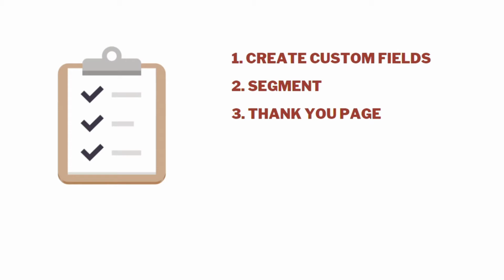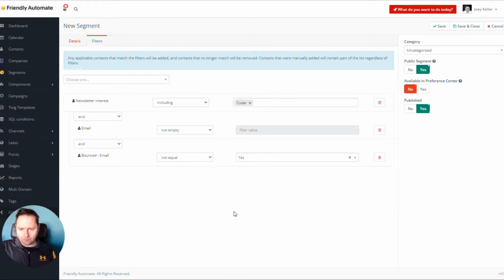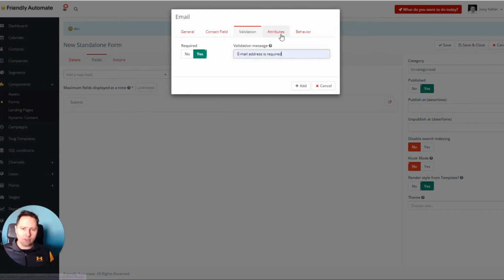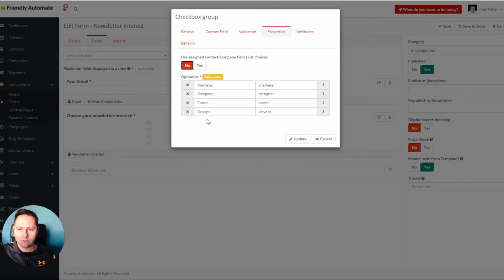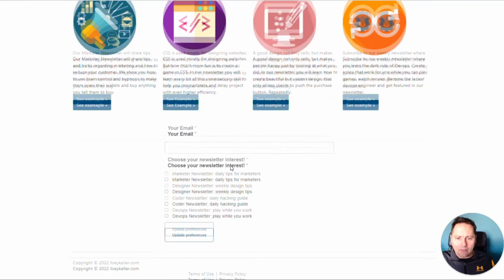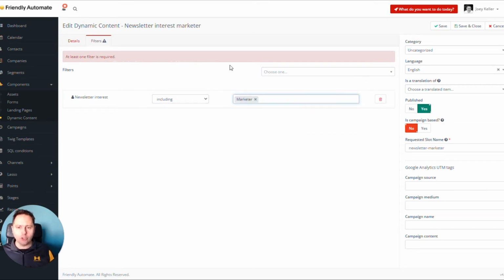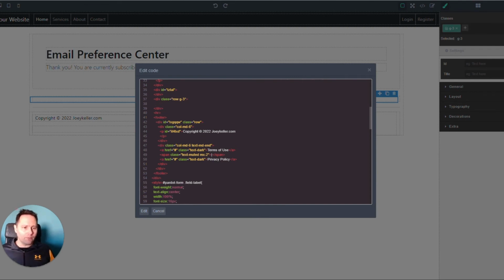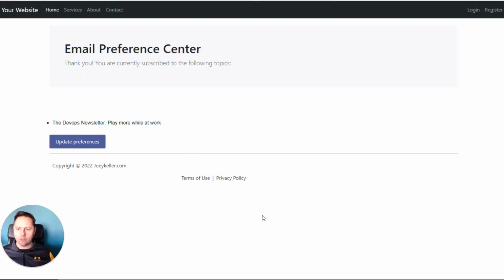The one with the Multi-Topic preference center